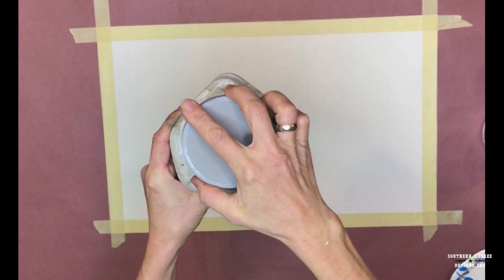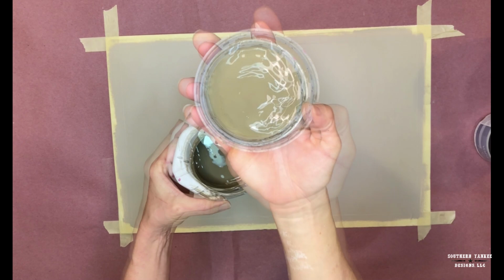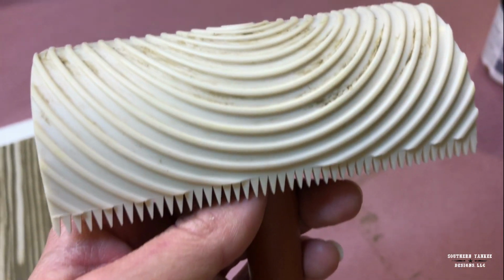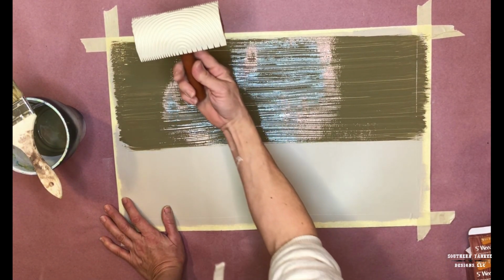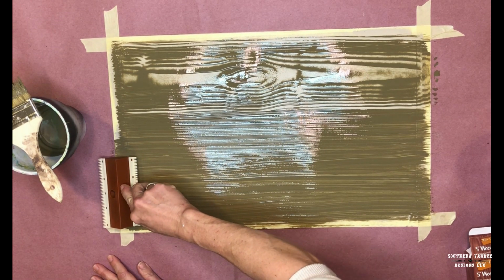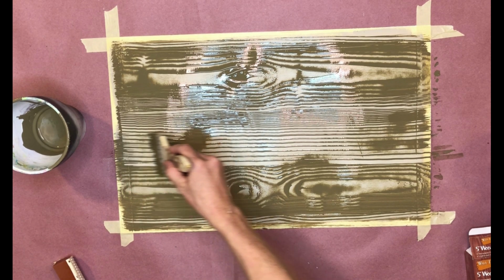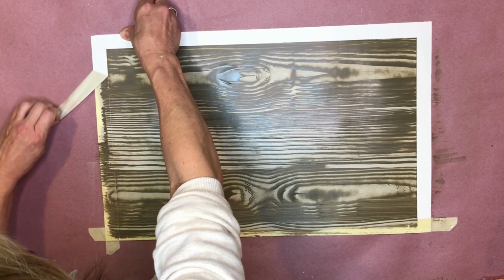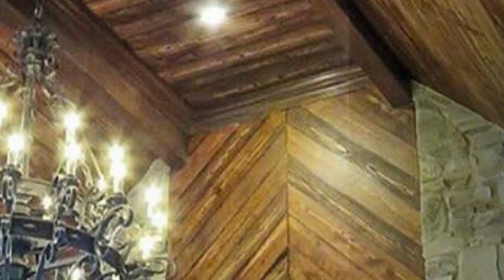⭐️How To Create FAUX WEATHERED WOOD Using This Paint Technique! Paint Tutorial | Faux Finish DIY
Hello friends! My name is Lisa Worley. Welcome to Southern Yankee Designs. I've completed commissioned projects for homeowners all over the east coast for over 25 years. if you are interested in commissioning me for your residential projects.

 In this video I will show you step by step techniques to create a faux weathered wood look using paints and glazes. Make sure you stick around to the end of this video to see the amazing transformations I did for my clients using some of the same techniques.

Please leave any comments, ideas or suggestions for my future videos. THANK YOU SOOOO MUCH!

Until next time. See ya!!
-Lisa XOXO

Valspar clear glaze:

Sherwin Williams sample quarts in colors:
Base; Balanced Beige SW7037
Top; Brainstorm Bronze SW7033